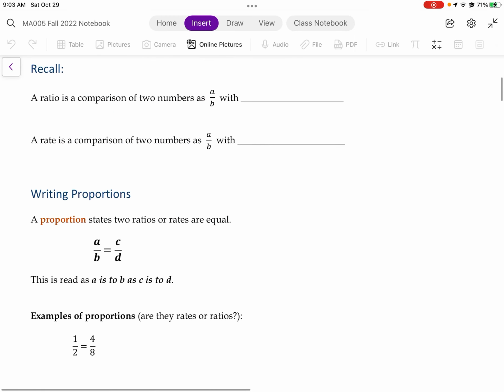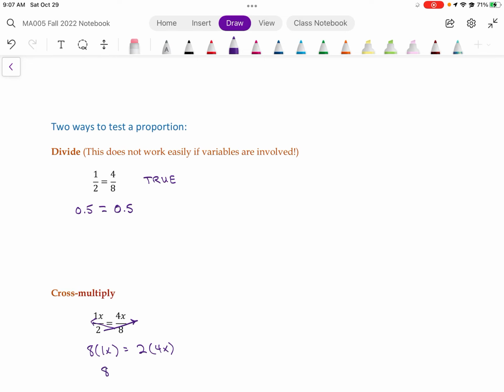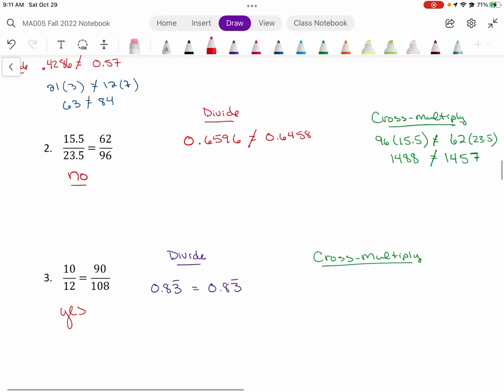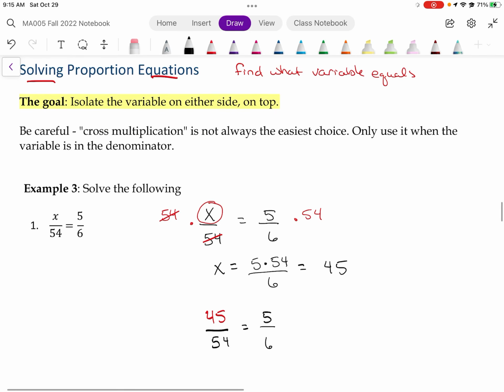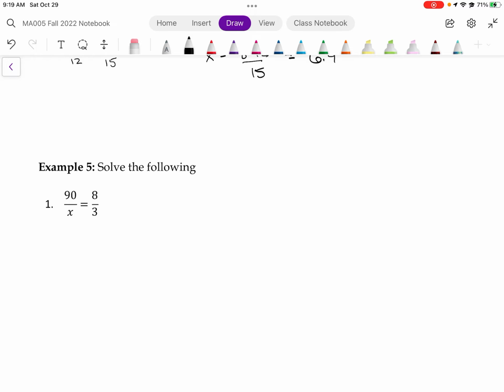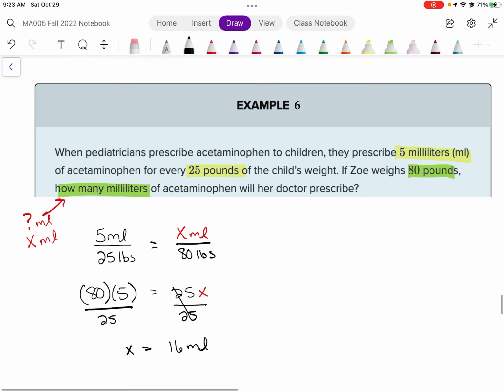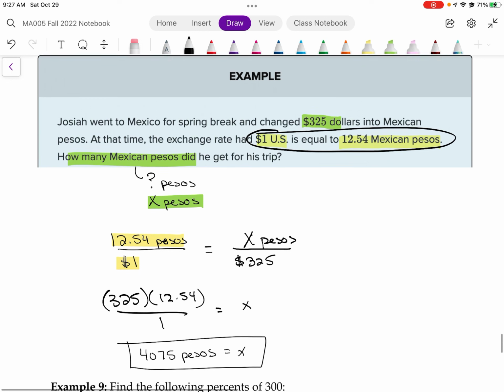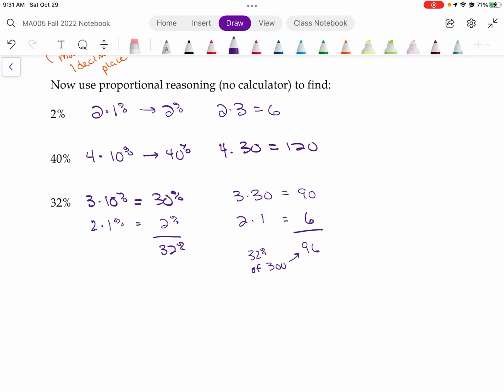Pre-Algebra 7.5 Proportions and Their Applications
• Given a statement, write a proportion
• Given an equation, determine whether it is a proportion
• Solve a proportion equation
• Solve a proportion application